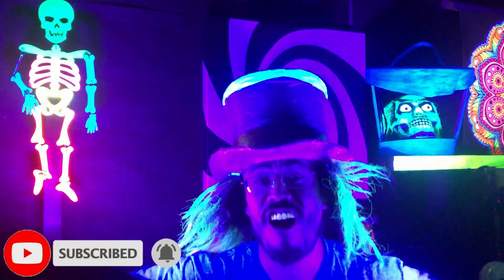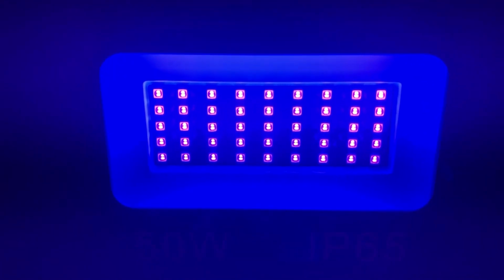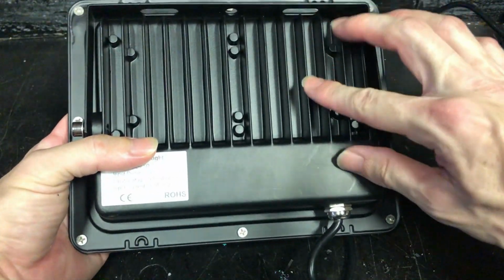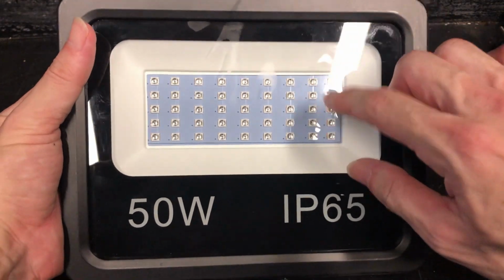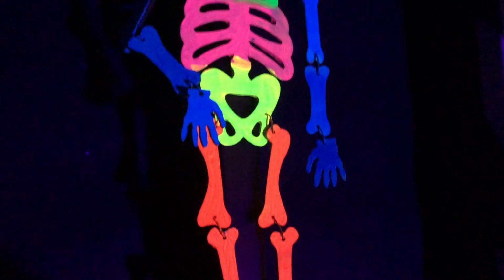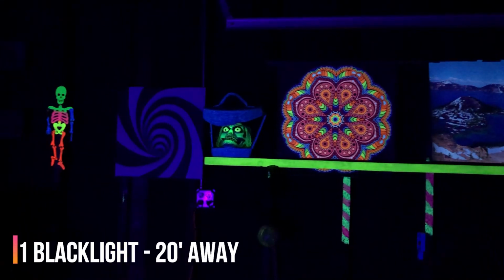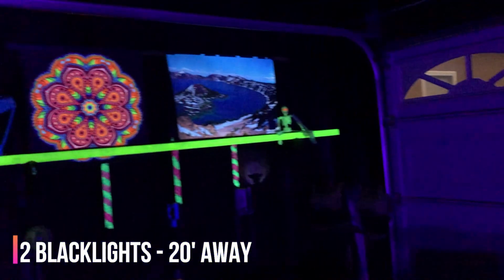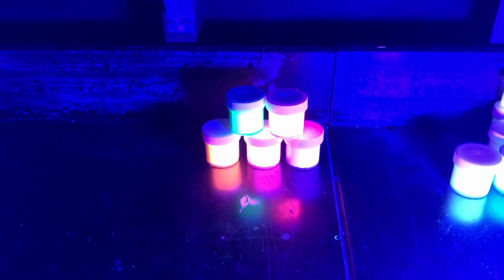BEST Black Light for Halloween and Glow In The Dark Party!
BEST Black Light for Halloween and Glow In The Dark Party!  Water resistant outdoor black light, yes please!  Perfect for those Halloween or Christmas decorations outside!  The amount of output these blacklights have are pretty insane!  1 50 watt blacklight pretty much flooded my whole Garage.

50W Blacklight
** It looks like the product is currently out this one is similar.

►►Top Rated UV ◄◄
UVBeast V3 365nm MINI
UV Beast 365nm UV Flashlight
Alonefire 10W 365nm UV Flashlight
Convoy S2+ 365nm UV Flashlight

►► ADD ME on all Social Media ◄◄

I hope you enjoy the video.  Please leave a comment on any Black Light videos you would like to see next.  Mahalo!